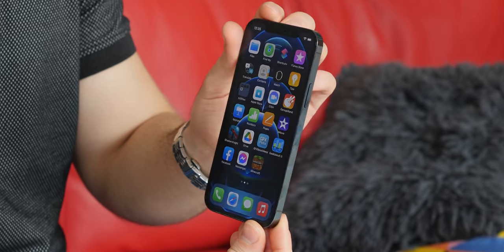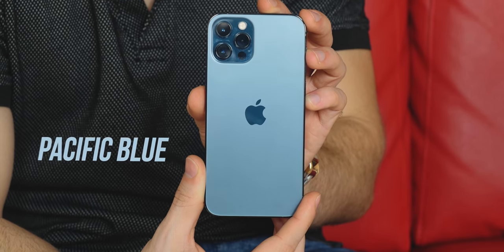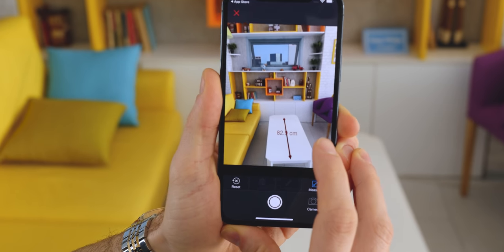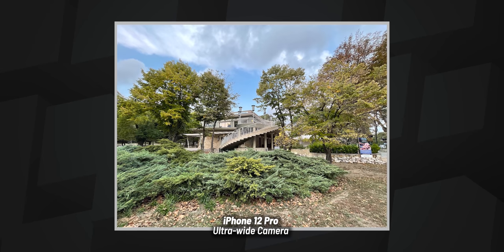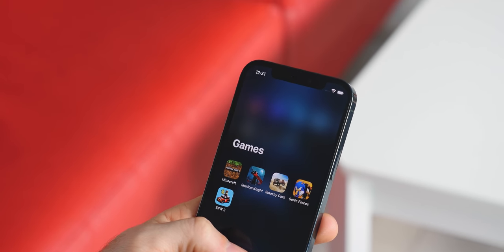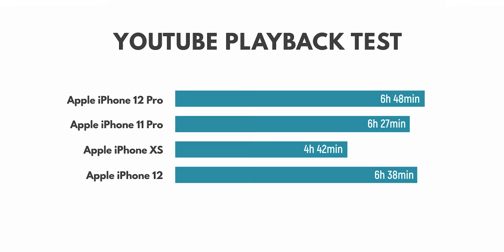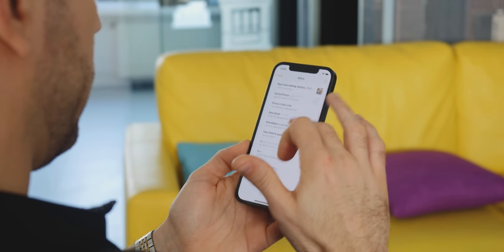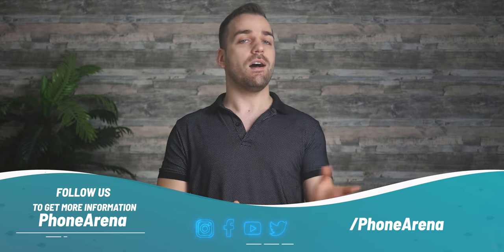iPhone 12 Pro Review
Credit:
Song: Mario Ayuda & FJORA - Ready For Anything (Instrumental Mix) [Concordia Recordings]